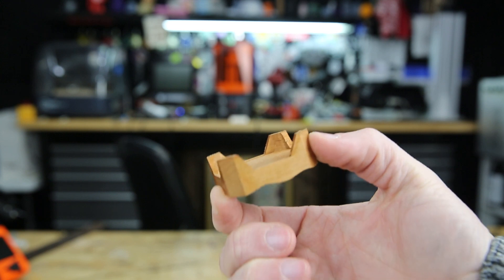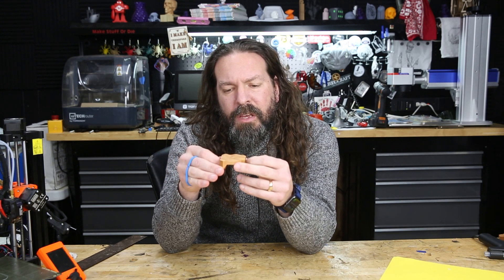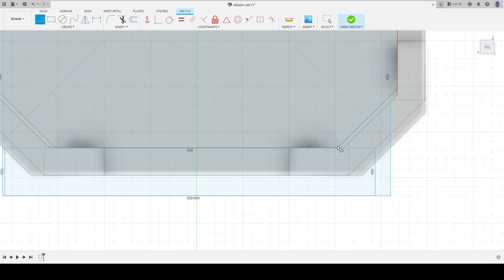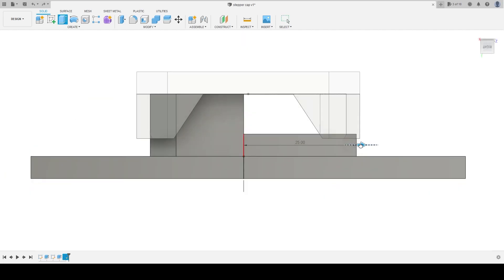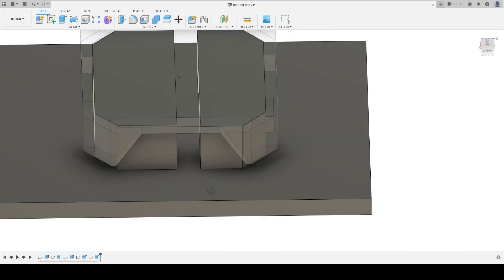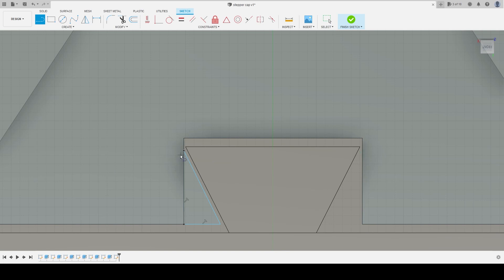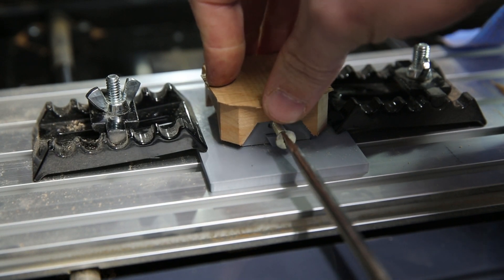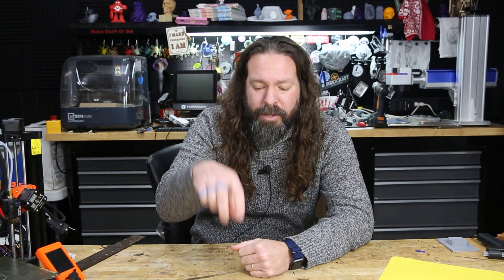Using a 3D Printer To Make CNC Fixtures